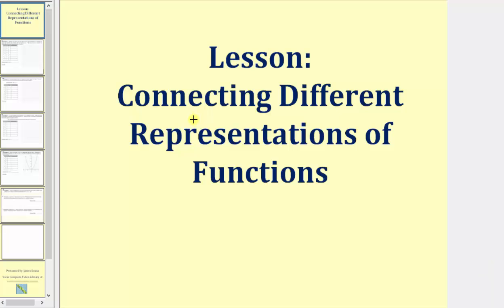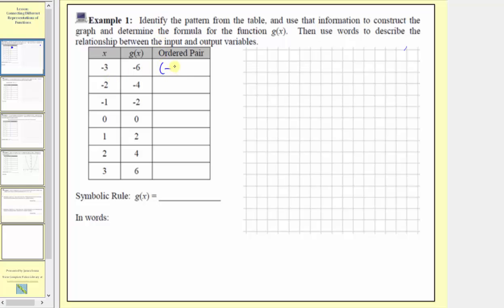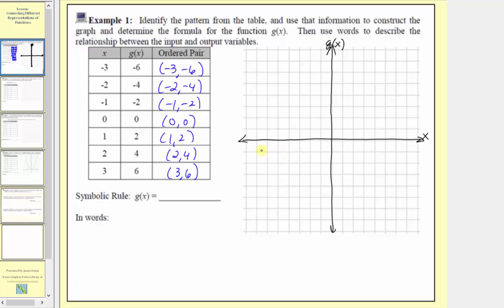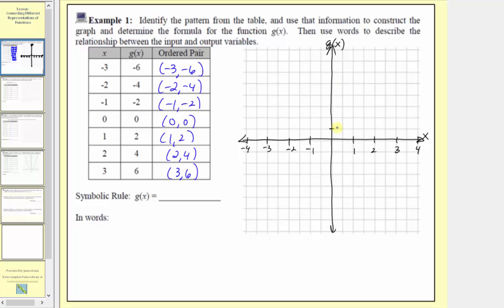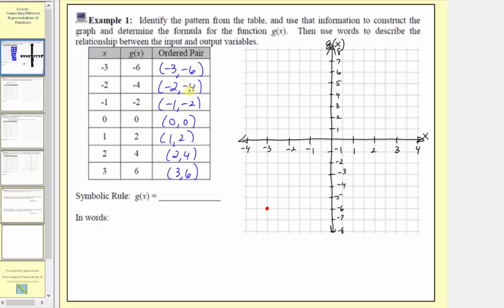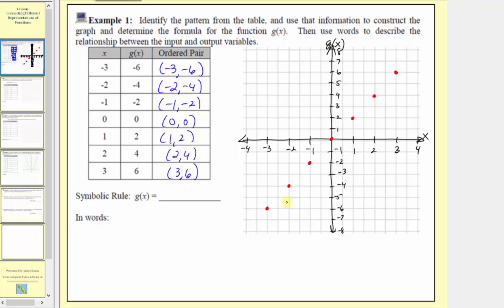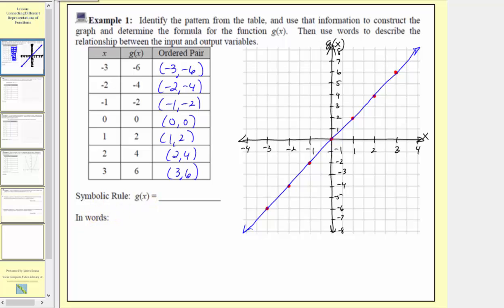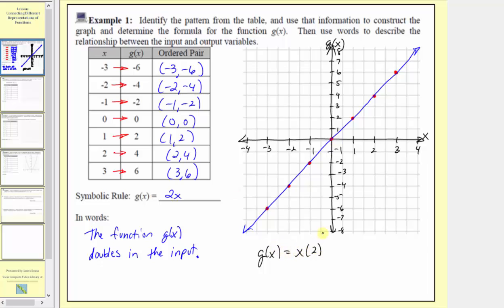Connecting Different Representations of Functions - Given Function Table (L8.5)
This lesson makes the connection among various representations of a function including a table, a graph, a function rule, and a written description of a function.